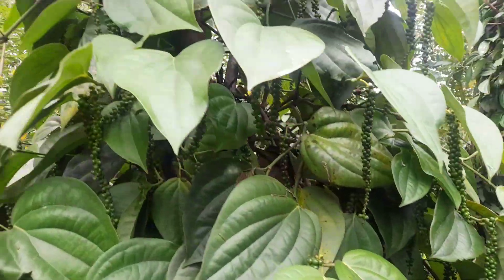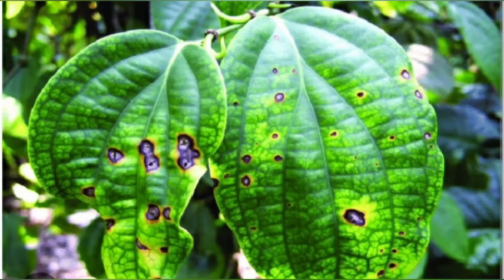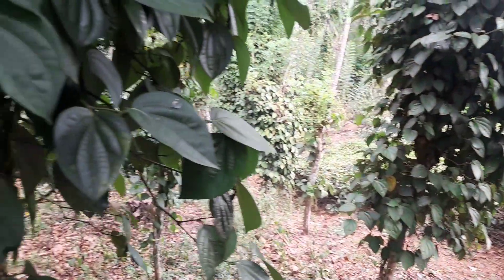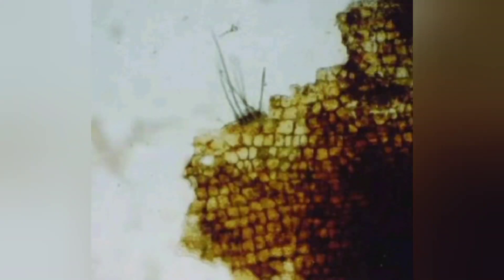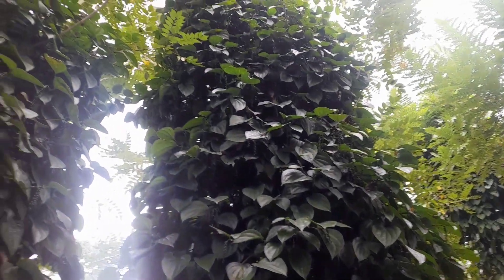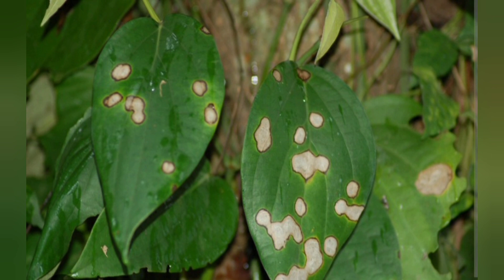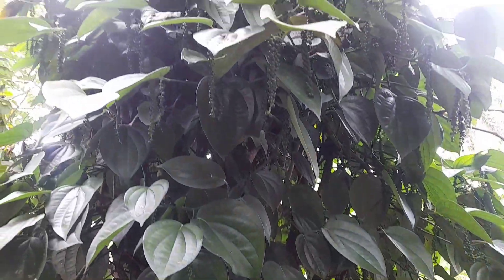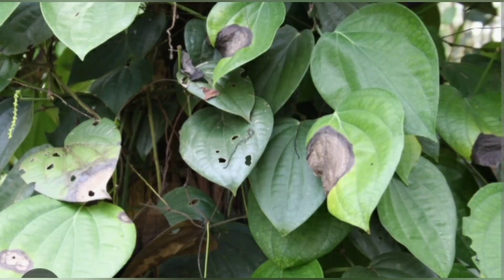Controlling Anthracnose Disease in Black Pepper Plants|Agri Survival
Controlling Anthracnose Disease
black pepper dieases control
Black pepper india
Agri Survival